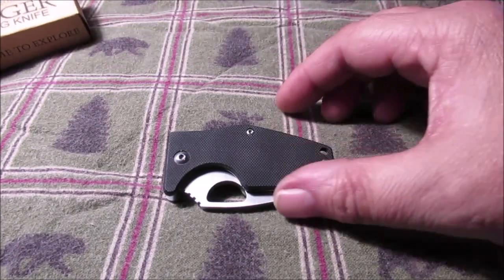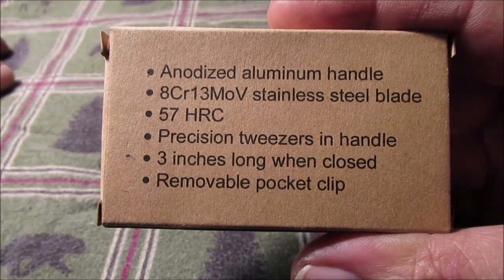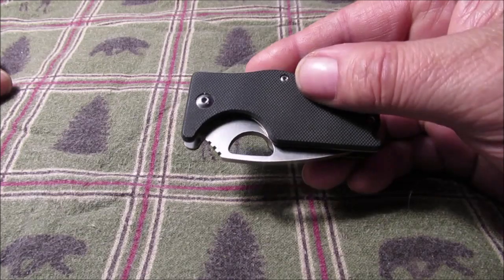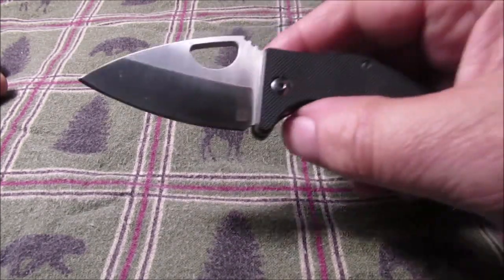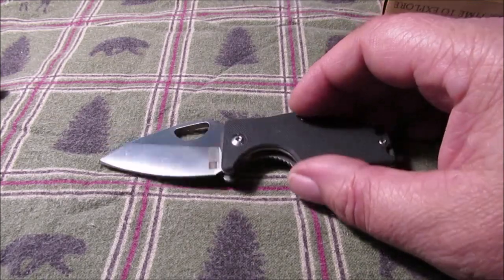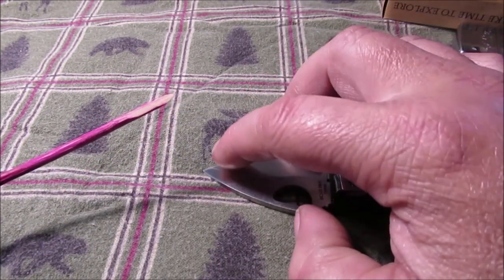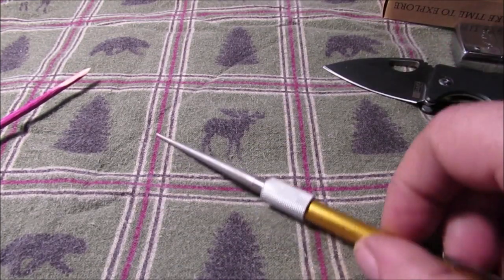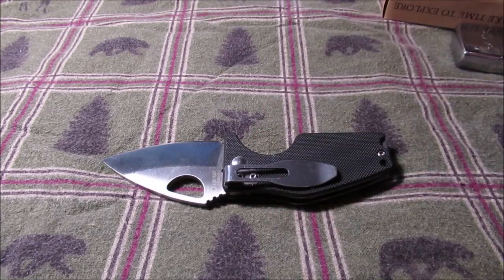New Lockblade Knife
DAJO Adventure Gear BADGER  folding  knife  8Cr13MoV stainless steel blade  G10 handle ...Note : I do not get paid by any companies to show any products on my videos